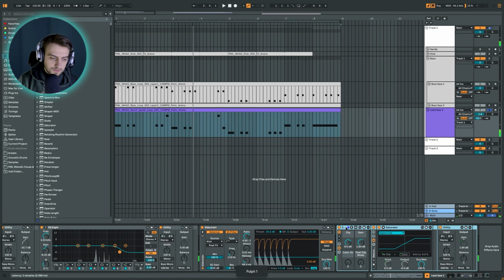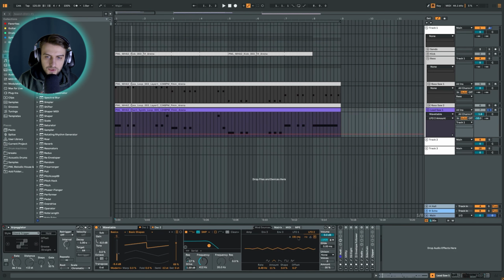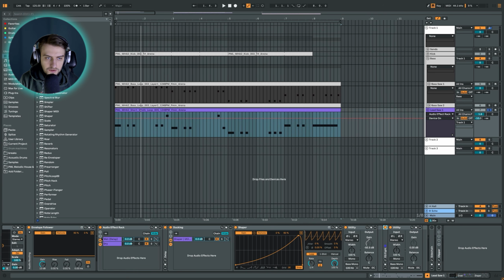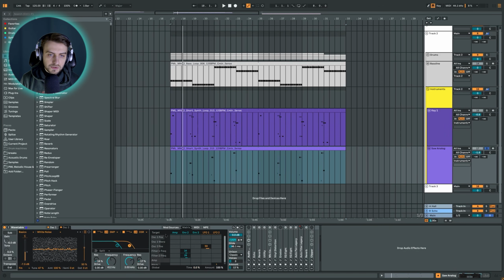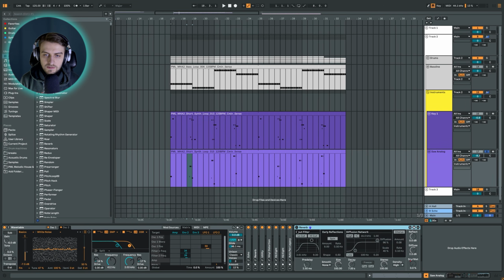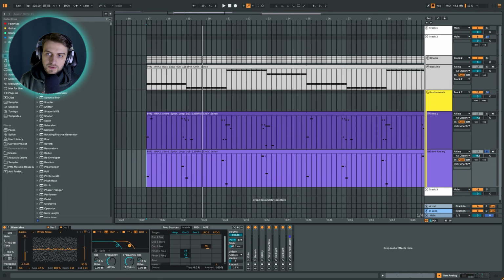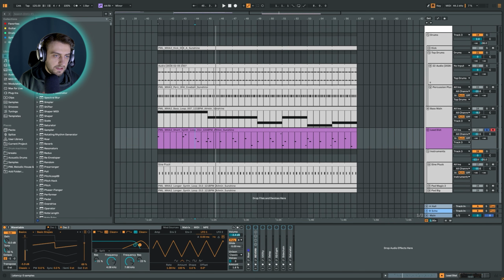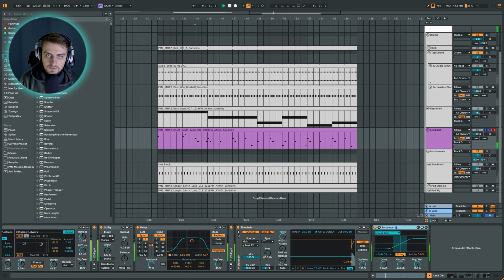3 Stunning Melodic House Leads: Sound Design in Wavetable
In this video our instructor Borys show you the sound design of 3 stunning melodic house leads. These are all synth patches in Ableton's Wavetable. We go over some neat tricks for creating white noise, as well as some advanced modulation techniques. Let's get started!

00:00 Intro
00:50 Lead 1
06:15 Lead 2
13:20 Lead 3
17:00 Outro